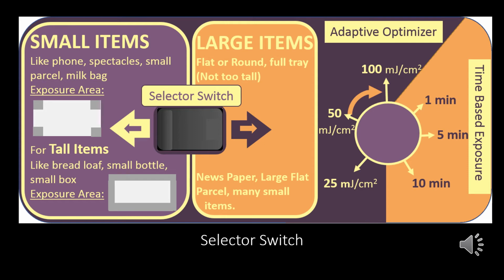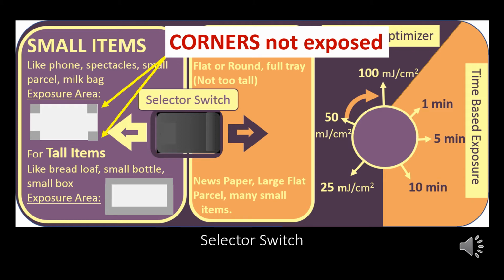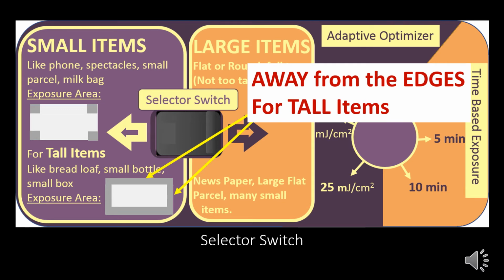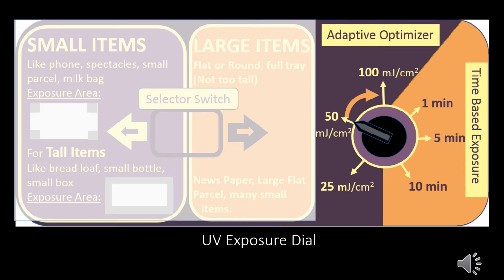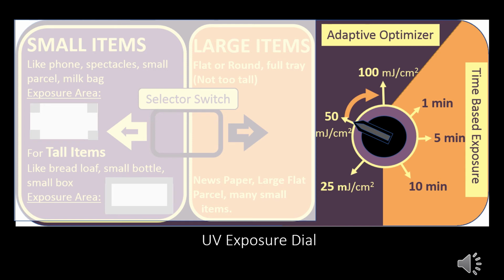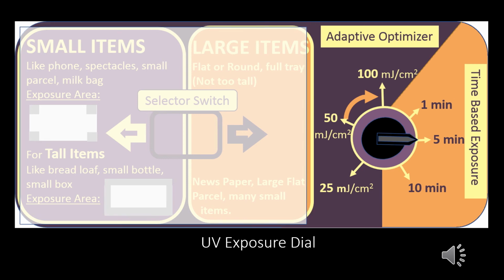UV surface sanitizer usage with small and large items - Caronaash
The UV surface sanitizer - Caronaash, has a selector switch and an exposure dial to select the desired UV exposure. This video explain usage of these to use options.